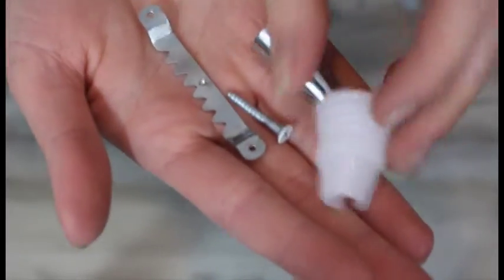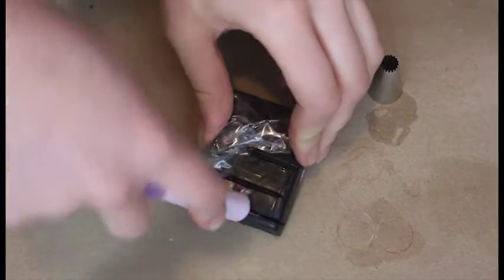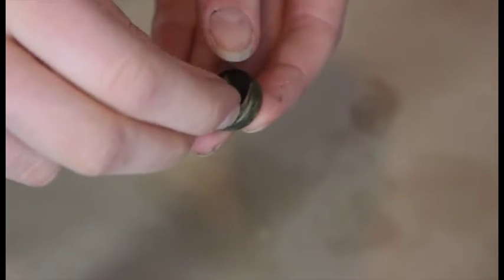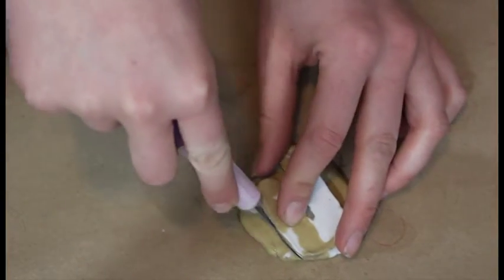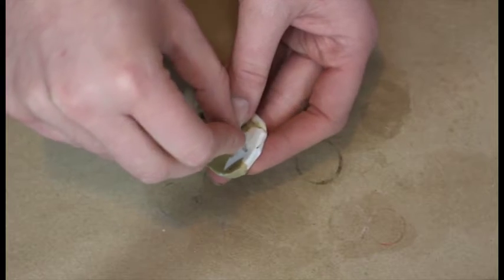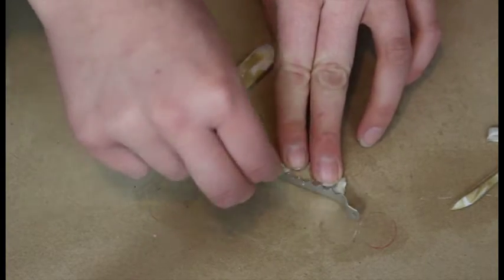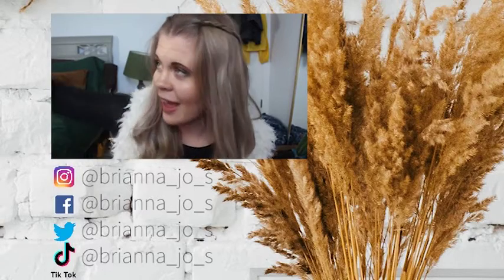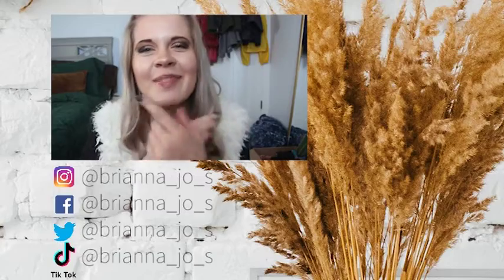DIY Clay Earrings | Brianna Jo